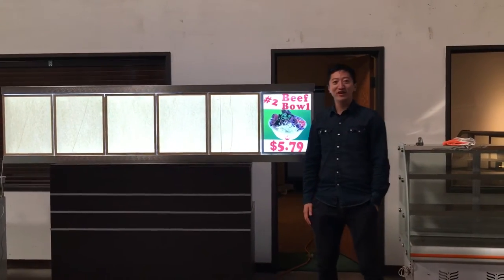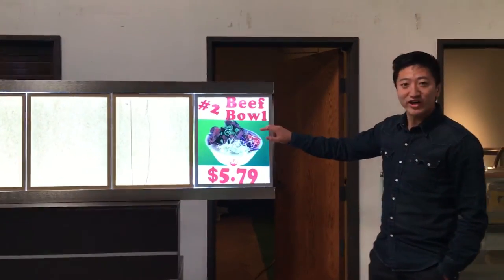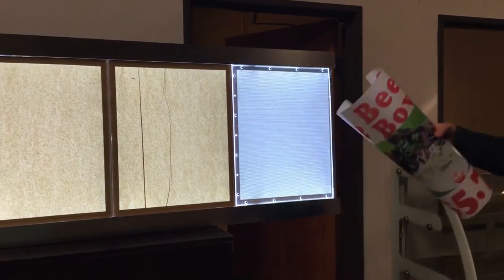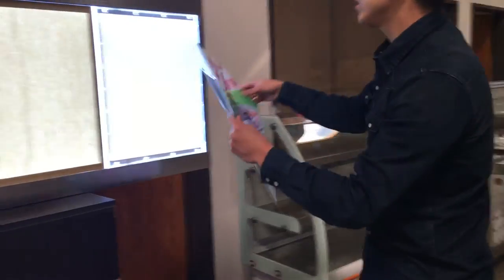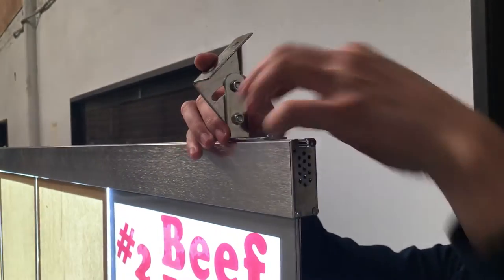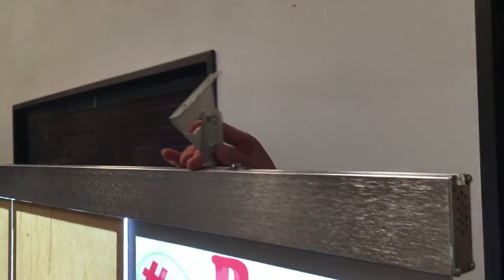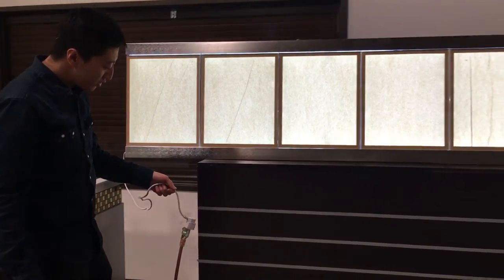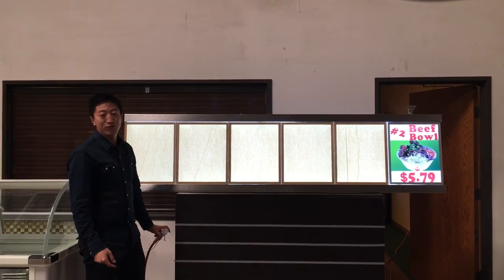Menu Billboard Menu board led sign LED Advertising Light Boxes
100% Brand NEW in the Box!,
#:M62   $520
L63 in *W2in *H24in, FOUR Frames,

#:M94  $620
 L95 in *W2in *H24in, SIX Frame,

Design pictures w 15 ins  * h 18 ins
Add $150 we can deliver anywhere.
Call or (Texting):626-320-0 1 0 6 victor